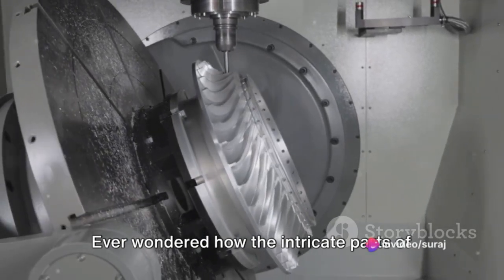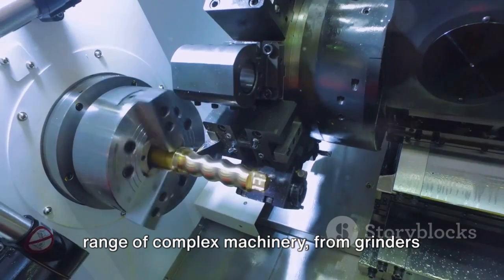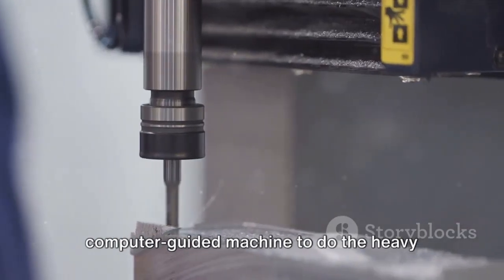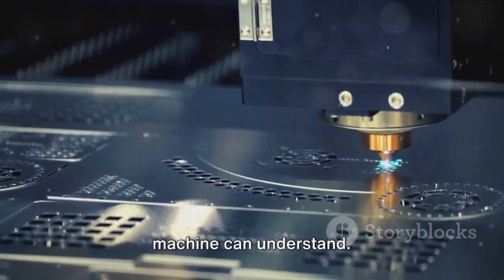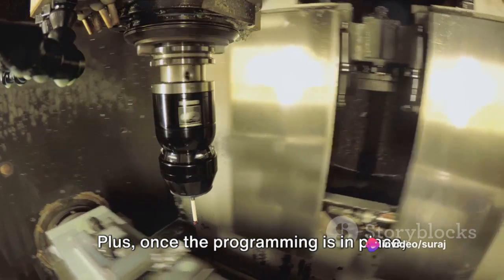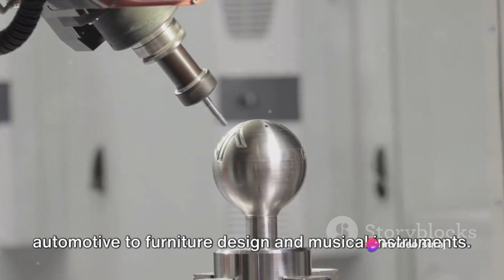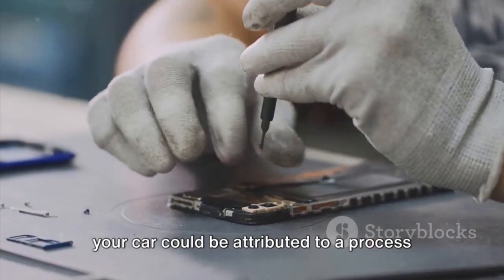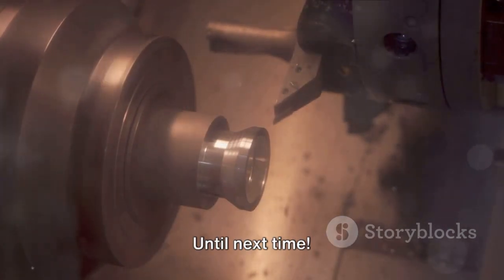Mastering CNC Machining: Laser Cutting and Metal Removal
In this highly informative and captivating video, we delve into the captivating world of CNC machining. Join us as we explore the marvels of laser cutting and metal removal techniques in the fascinating realm of CNC machining. From the precision of the laser to the intricacies of metal removal, we uncover the secrets behind these advanced manufacturing processes. Whether you're a seasoned engineer or simply curious about technology, this video is a must-watch. Prepare to be amazed as we showcase the incredible capabilities and endless possibilities of CNC machining. Let's dive into the world of CNC machining together.

OUTLINE:

00:00:00 Introduction to CNC Machining
00:00:13 What is CNC Machining?
00:00:38 The Artist and the Marble
00:01:00 How Does CNC Machining Work?
00:01:28 Precision and Efficiency
00:01:51 Versatility of CNC Machining
00:02:10 Summary of CNC Machining
00:02:27 The Unseen World of Engineering and Manufacturing
00:02:47 Conclusion